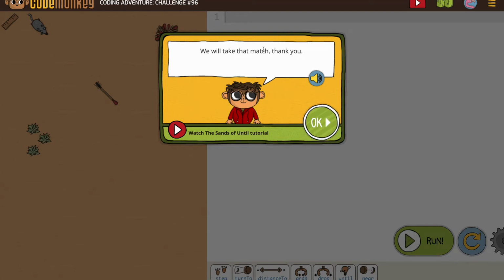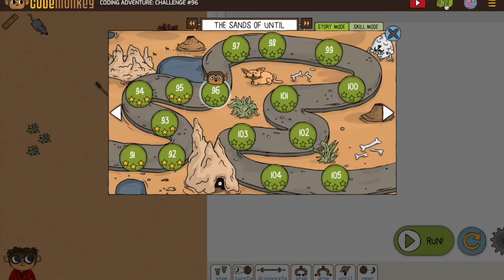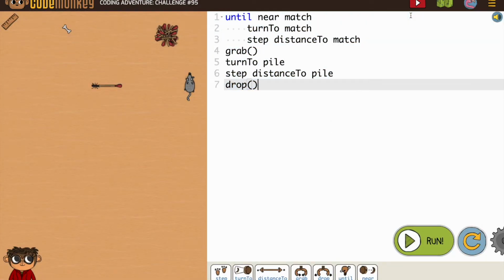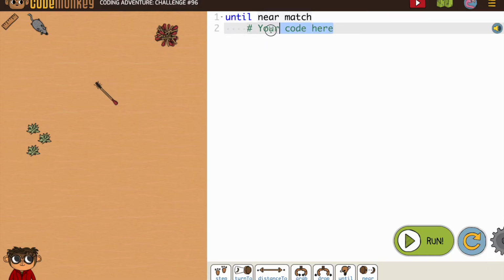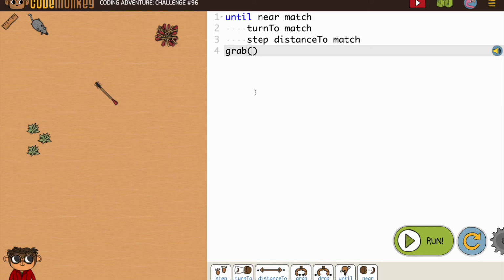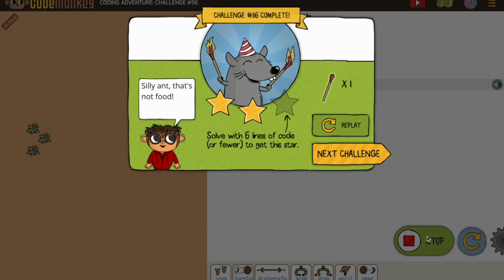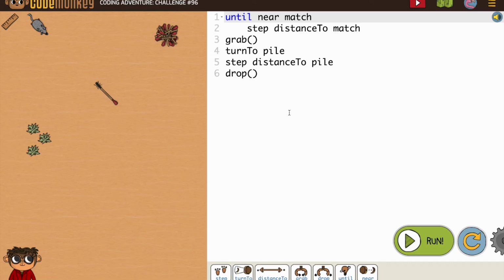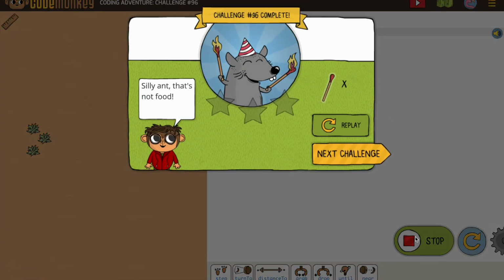Coding Adventure 96